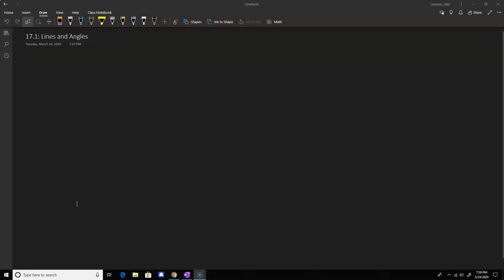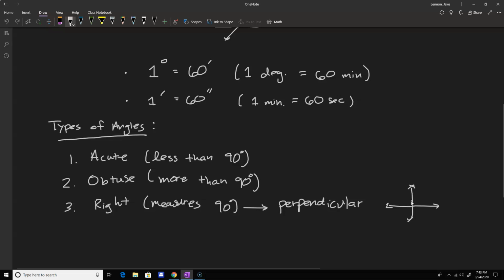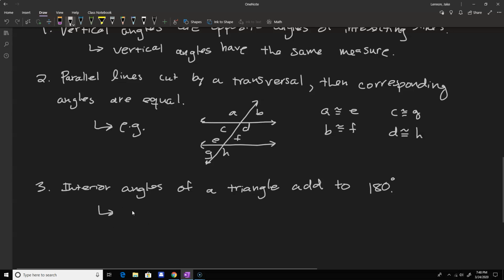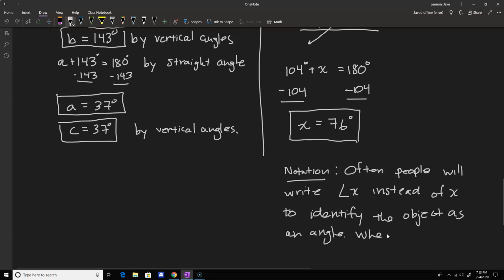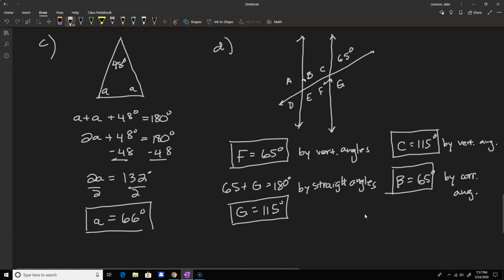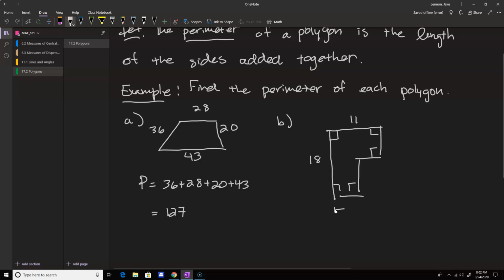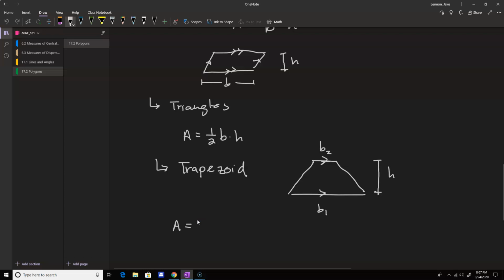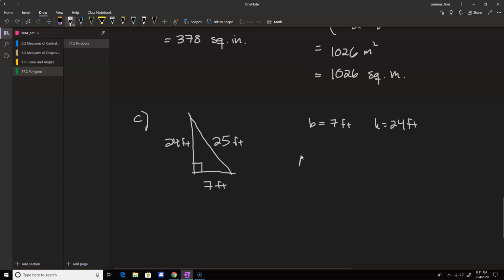Angles and Polygons